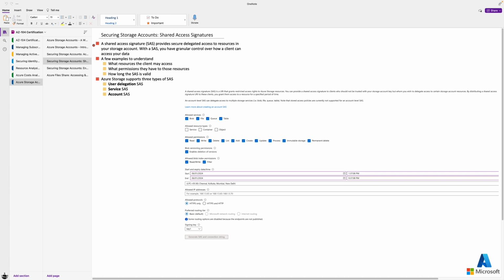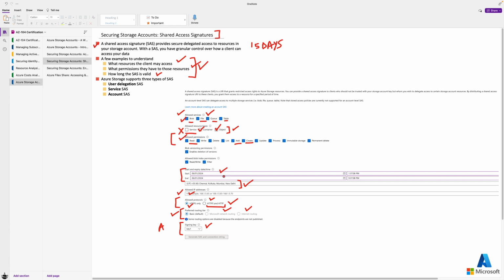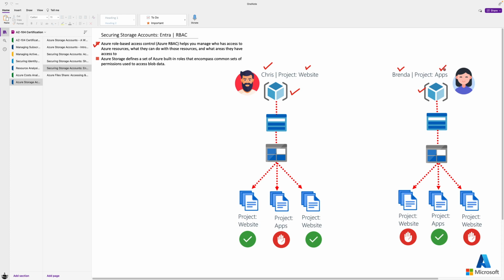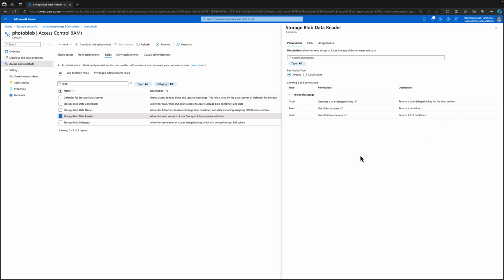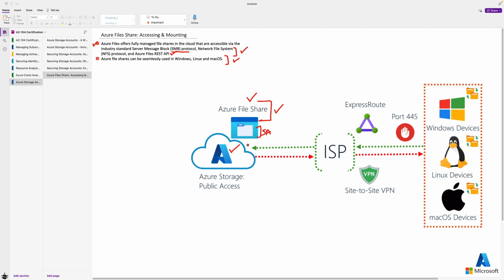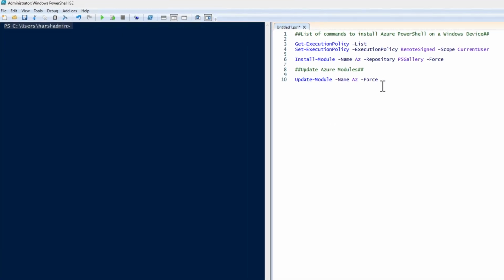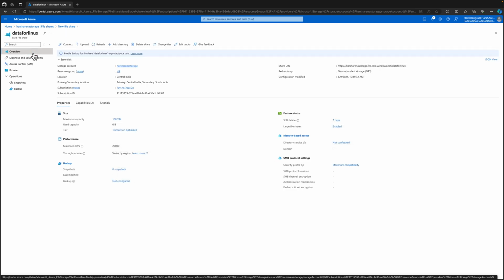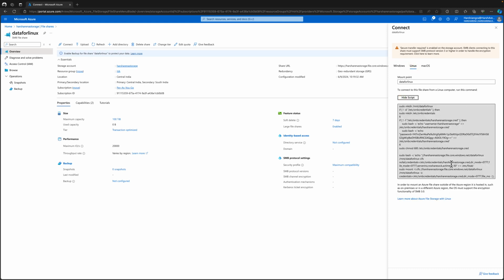AZ-104 Certification (Video-10): Securing and Managing Azure Storage (Part-2) - English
The Azure Storage platform is Microsoft's cloud storage solution for modern data storage scenarios. Azure Storage offers highly available, massively scalable, durable, and secure storage for a variety of data objects in the cloud. Azure Storage data objects are accessible from anywhere in the world over HTTP or HTTPS via a REST API.

If you enjoy the series, kindly help me to invest more in the videos (UPI ID): harshadmin@okhdfcbank